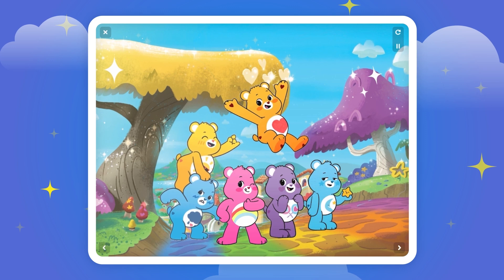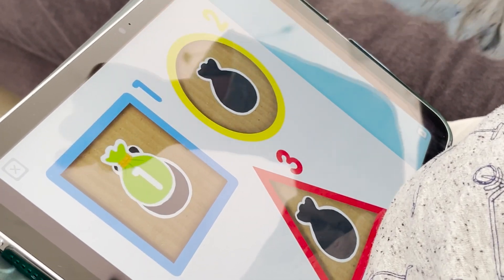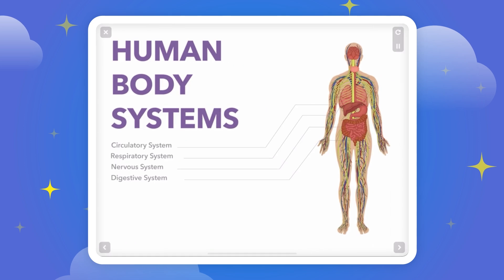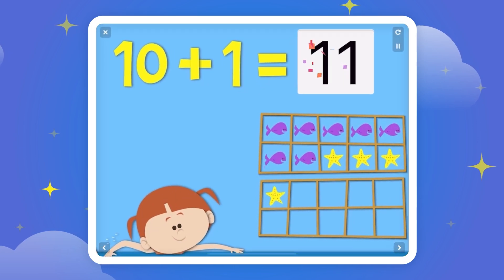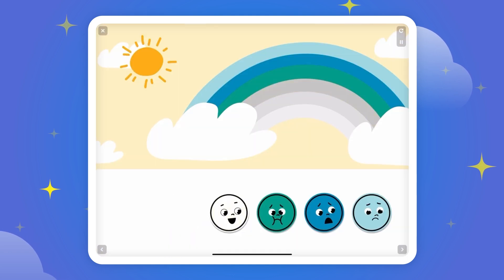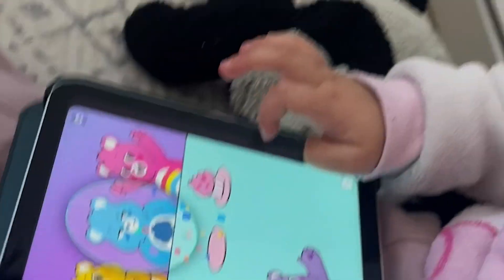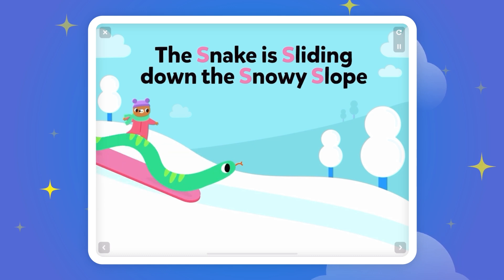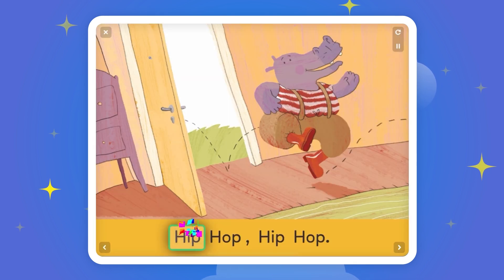TinyTap ShowReel 2024 🌟- The Ultimate Educational Games Collection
TinyTap is where play becomes learning! 🎉 With over 250,000 games created by teachers, it covers everything from Language Arts to Math, Science, and Social Skills. Kids can explore topics like recognizing letters, tracing, counting, and shapes, building foundational skills in a fun, interactive way!